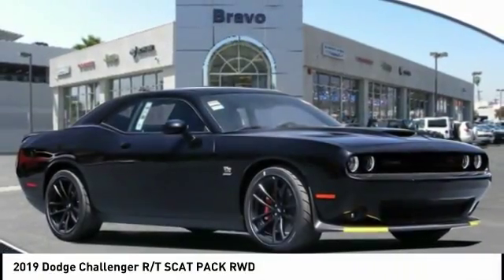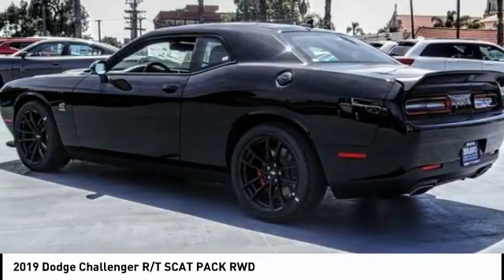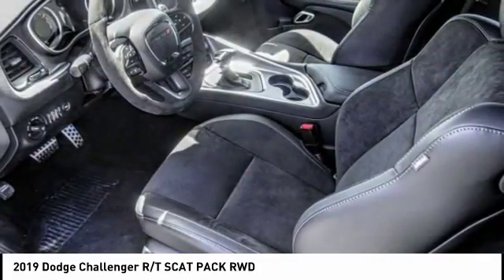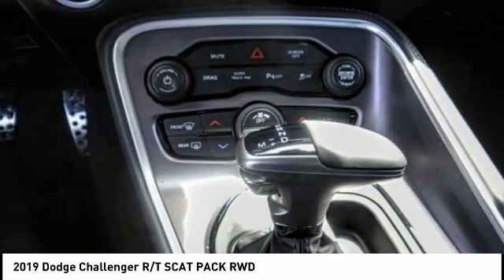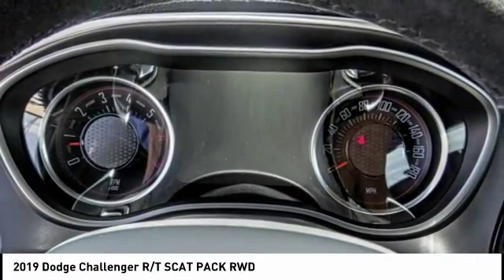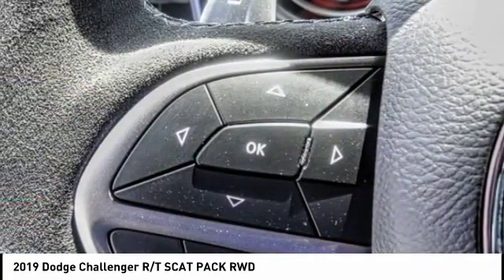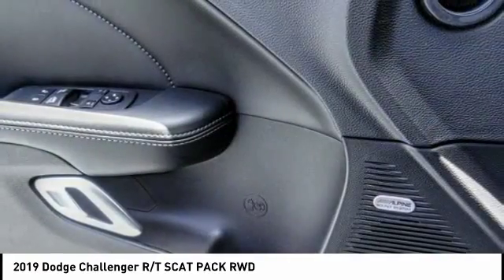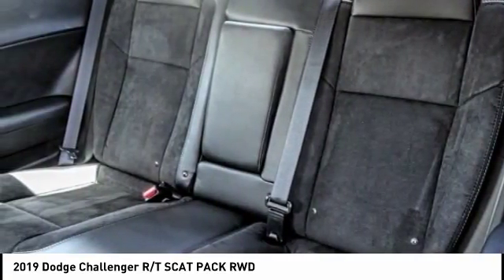2019 Dodge Challenger MONTEREY PARK ROSEMEAD EL MONTE MONTEBELLO LOS ANGELES C5421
2019 Dodge Challenger R/T SCAT PACK RWD

1100 W Main St.

BRAVO CHRYSLER DODGE JEEP RAM OF ALHAMBRA, PROUDLY SERVING LOS ANGELES, SAN GABRIEL VALLEY, MONTEREY PARK, EL MONTE, AND SURROUNDING CALIFORNIA LOCATIONS. THIS PITCH BLACK 2019 Dodge CHALLENGER IS EQUIPPED WITH A SRT HEMI 6.4L V8 MDS, AUTOMATIC TRANSMISSION, AND RECEIVES AN ESTIMATED 14 City/23 Hwy MPG. CONTACT BRAVO CHRYSLER DODGE JEEP RAM OF ALHAMBRA TO SCHEDULE A TEST DRIVE AND TAKE THIS 2019 Dodge CHALLENGER HOME TODAY, OR VISIT OUR SHOWROOM CONVENIENTLY LOCATED AT 1100 W. MAIN STREET ALHAMBRA, CA 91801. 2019 Dodge CHALLENGER R/T SCAT PACK RWD $1,750 off MSRP! 2D Coupe SRT HEMI 6.4L V8 MDS RWD 8-Speed Automatic Factory MSRP: $53,145 Bravo Chrysler Dodge Jeep RAM dealership is a new kind of dealership, where we put our customers needs first. We are located in Alhambra, CA, just miles east from the Downtown Los Angeles area. Our dealership has been proudly serving the Los Angeles area and the San Gabriel Valley community under our new ownership as of June 6, 2017. When coming into contact with our dealership, you will receive personalized attention from all of our employees. We are a honest and transparent dealership that is willing to reach a fair deal with you! We always maintain an up-to-date inventory of nearly 400 units, with a wide selection of new and certified pre-owned Chrysler, Dodge, Jeep, and Ram vehicles and other pre-owned vehicles of other makes and models for you to choose from. When shopping for a new vehicle you will get assigned a professional Product Specialist to help you complete your purchase. Our Service Department does not fall behind, we have on-hand knowledgeable Service Advisor s that offer multi-lingual service in English, Spanish, and Mandarin Chinese. Prices do not include government fees and taxes, any finance charges, any dealer document processing charge, any electronic filing charge, and any emission testing charge. Prices of vehicles on this website do not necessarily include accessories that may have been installed on any of our vehicles at the dealership. Advertised selling price does NOT apply to leases. Here at Alhambra Chrysler Dodge Jeep Ram, we will work with you on getting the most value for your current vehicle trade in, no matter the condition it is in, and get you into the new or pre-owned vehicle you want! While every reasonable effort is made to ensure the accuracy of this information, we are not responsible for any errors or omissions contained in the description for this vehicle. Please verify any information in question with our professional sales staff. All applicable rebates require proof of qualification and proper documentation before vehicle delivery. Please call to see if you qualify for additional factory rebates! Price does not include safety and security package, tax, title, registration or documentation fees. Not all customers will qualify for all rebates. Price does includes: $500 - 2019 Retail Consumer Cash 71CK1. Exp. 07/31/2019, $1,500 - California 2019 Bonus Cash CACKA. Exp. 07/31/2019, $1,000 - Summer Clearance Retail Bonus Cash 40CK2. Exp. 07/31/2019, $250 - Chrysler Capital 2019 Bonus Cash 44CKB3. Exp. 07/31/2019 Stock #: C5421 | VIN: 2C3CDZFJ9KH581457 | 2019 Dodge CHALLENGER CP Bravo Chrysler Dodge Jeep Ram